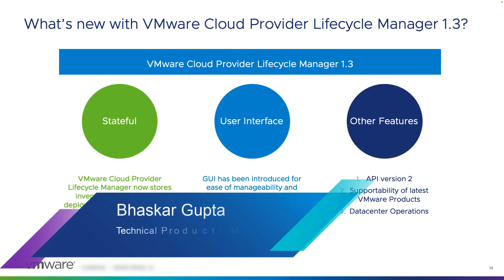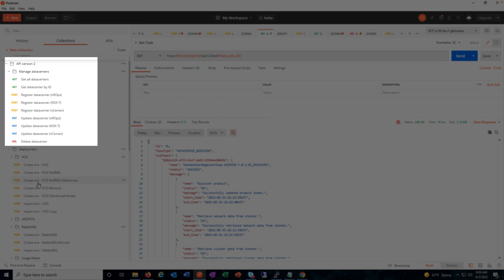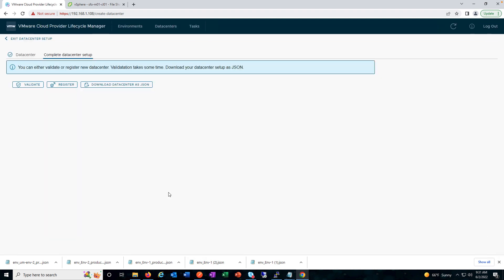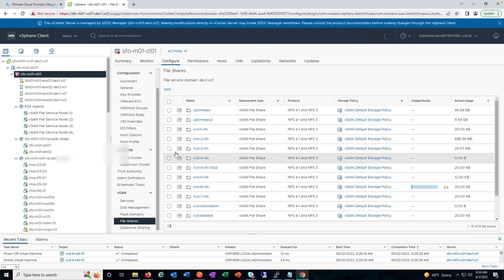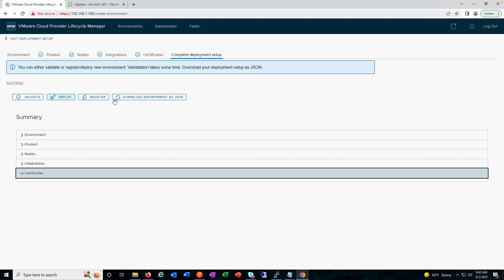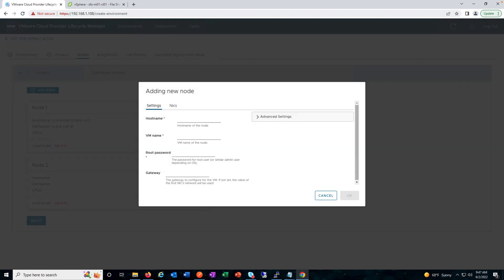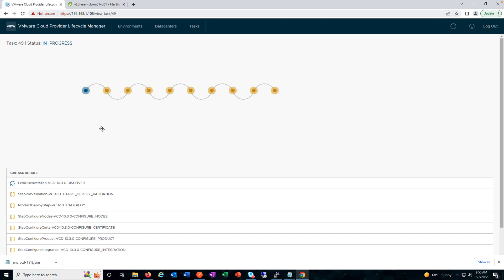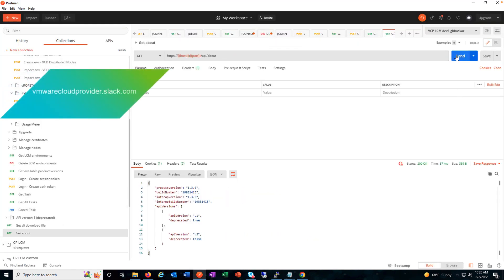Demo of VMware Cloud provider Lifecycle Manager 1.3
VMware Cloud provider Lifecycle Manager 1.3 is packed with some new enhancements like Graphic User interface and expanded  product support. Check out this Demo to know  more.